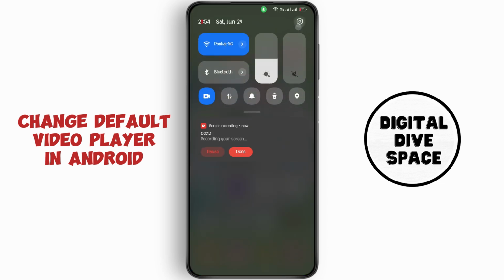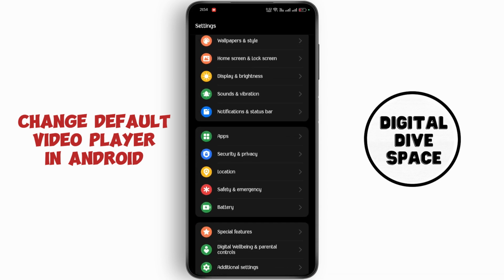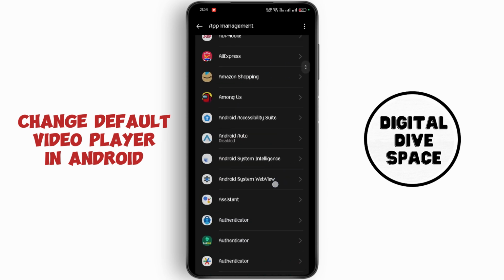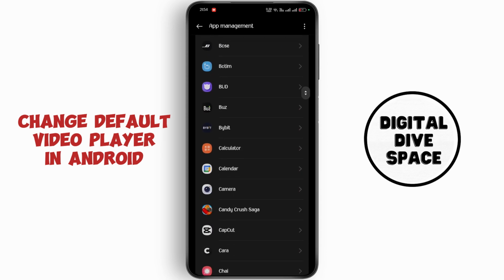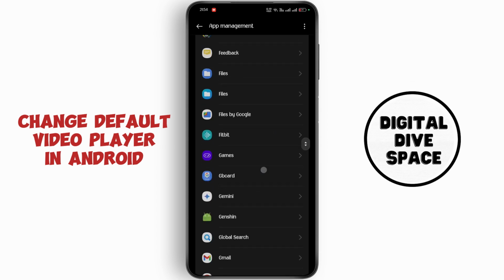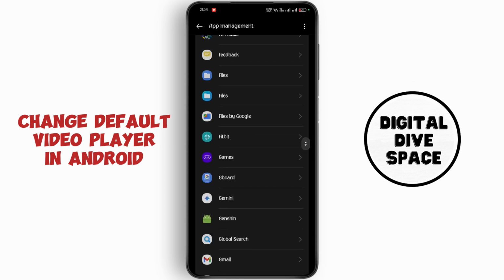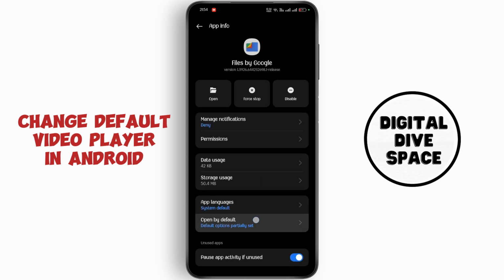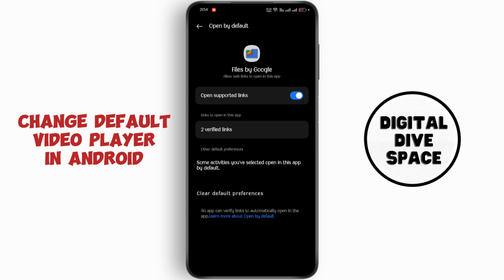How To Change Default Video Player In Android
Welcome to our step-by-step guide on "How To Change Default Video Player In Android"! If you're looking to switch the default video player on your Android device, this video is for you. We'll walk you through the process of changing the default video player in Android, allowing you to use your preferred app for playing videos. From adjusting app preferences to setting a new default player, these tips will help you customize your Android experience and improve your media playback.

In this video, you'll learn:

How to change the default video player in Android
How to set a new default video player on Android
Tips to change the default app for video playback
How to reset app preferences on Android
How to select your favorite video player as default